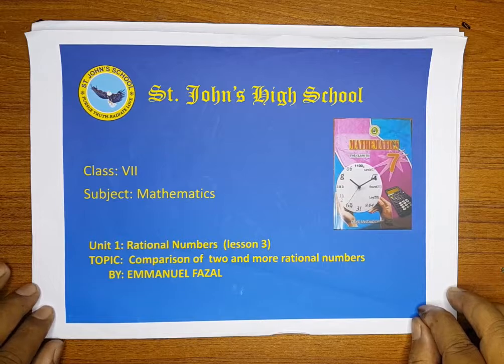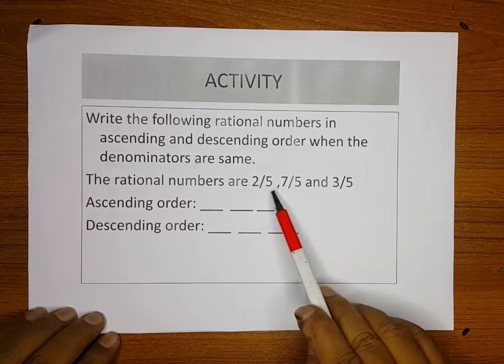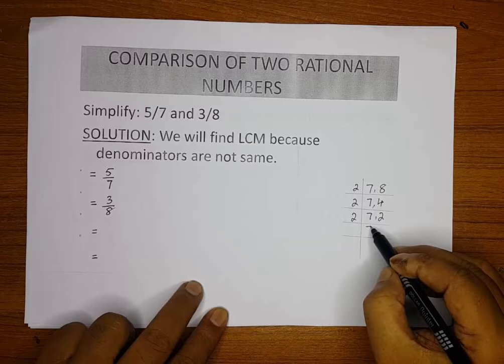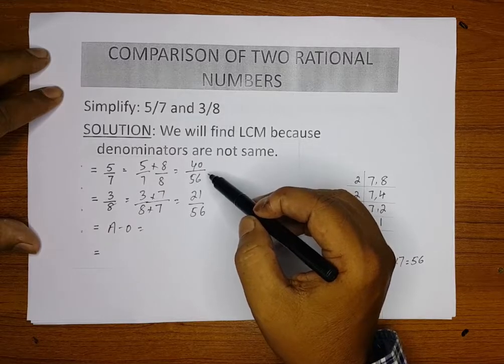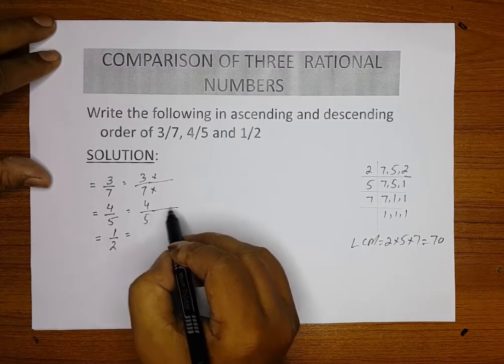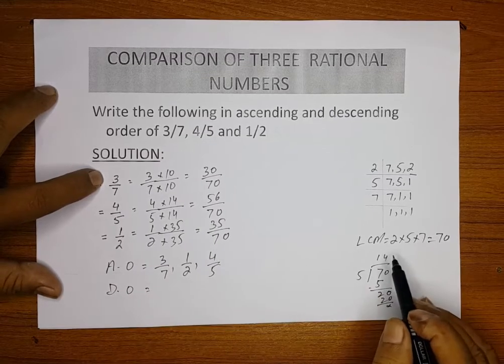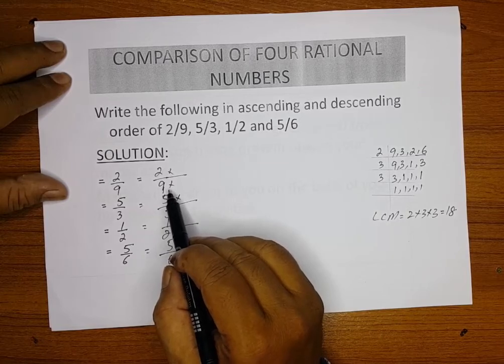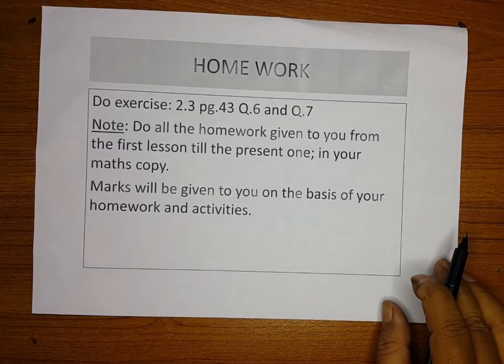Mathematics Topic :Comparison of two and more rational numbers